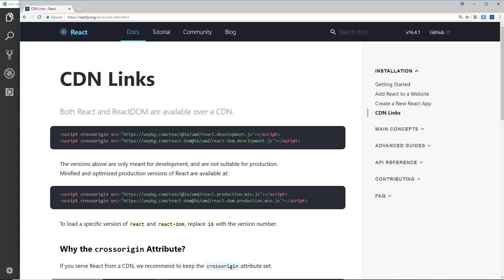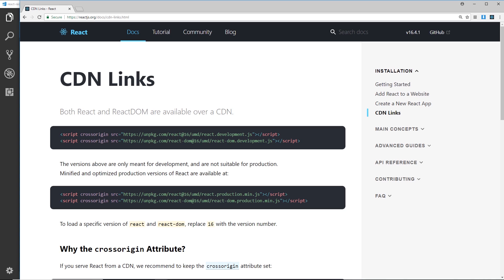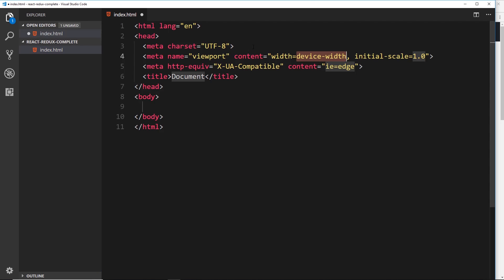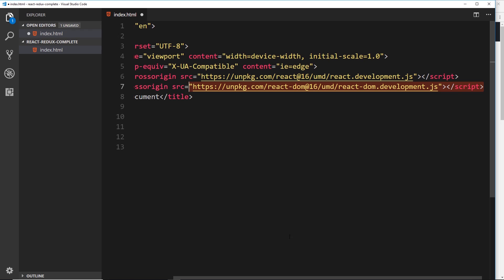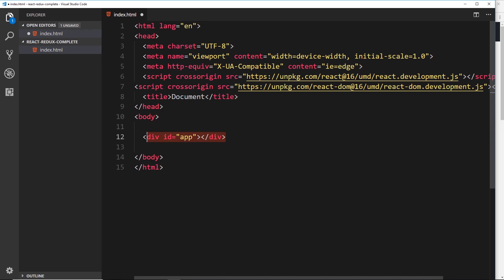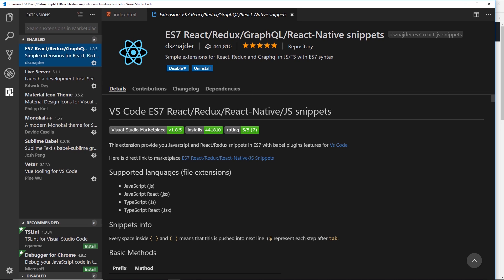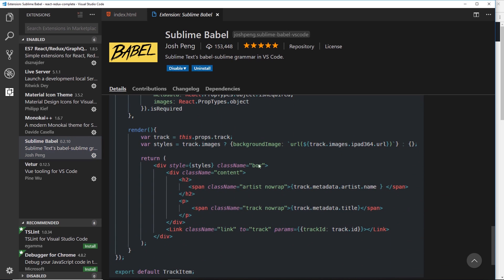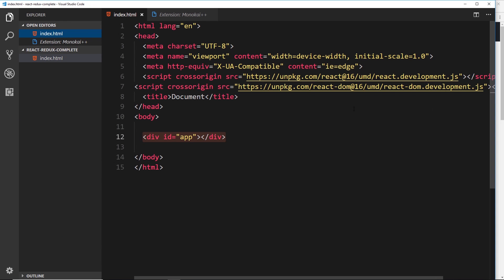Complete React Tutorial (& Redux) #3 - React Setup (with CDN)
NOTE - We will only use the React CDN for the first few lessons, to learn the basics. Then we'll move on to create full React apps with the Create React App package.

Hey ninjs, in this React tutorial I'll show you how to get set up quickly using the React CDN. I'll also show you a couple of seful VS Code packages for this course.